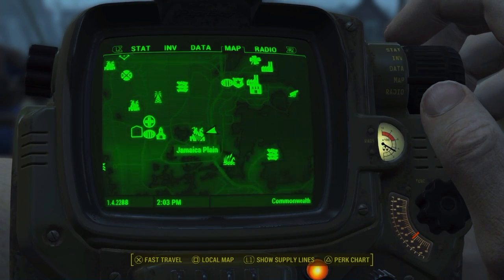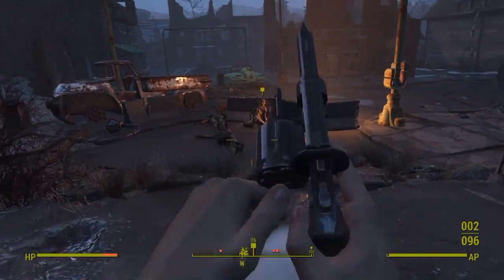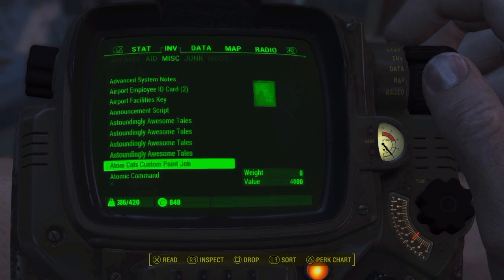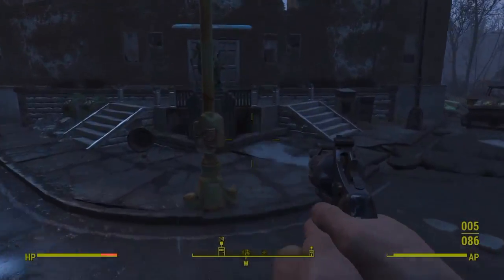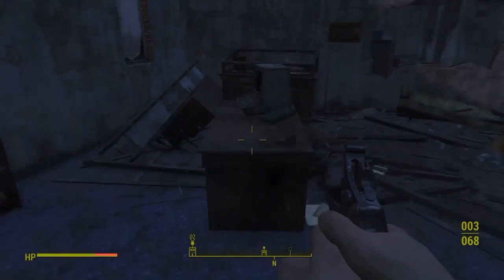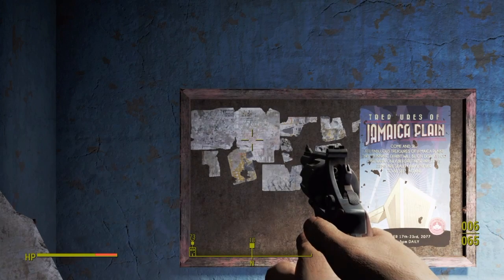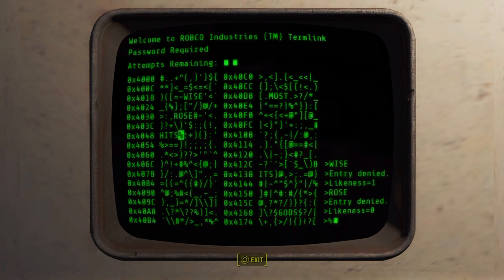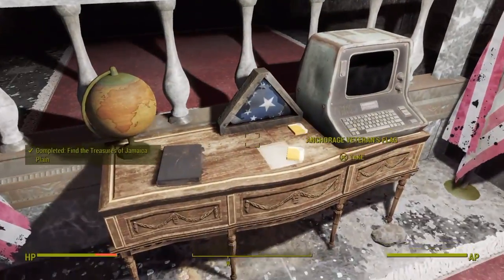Fallout 4 2076 baseball bat location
In this video ill be showing you how to get the 2076 world series baseball bat if you enjoy this video click that like button and subscribe to stay up to date with my videos.